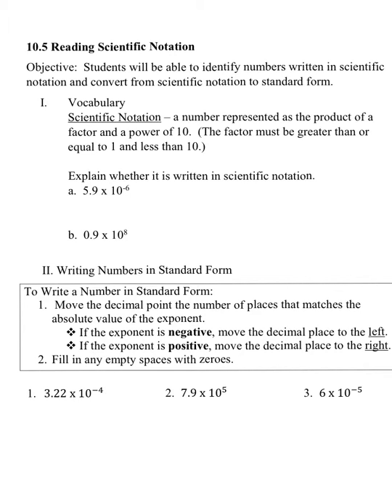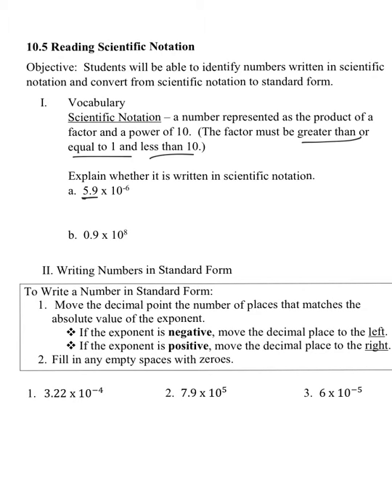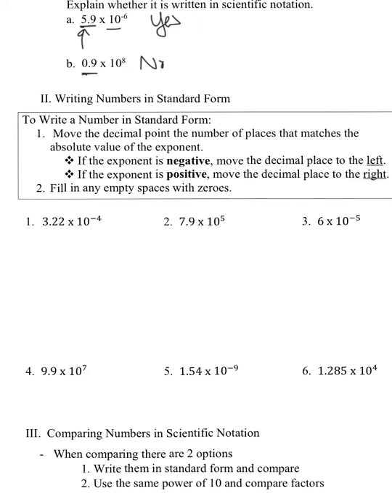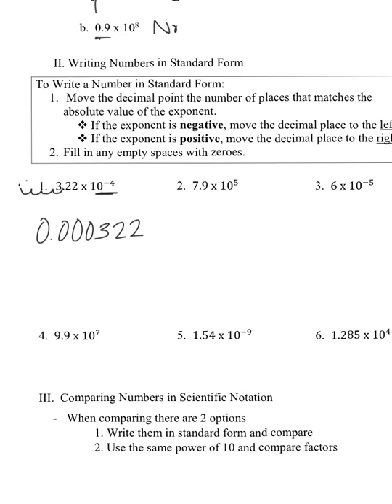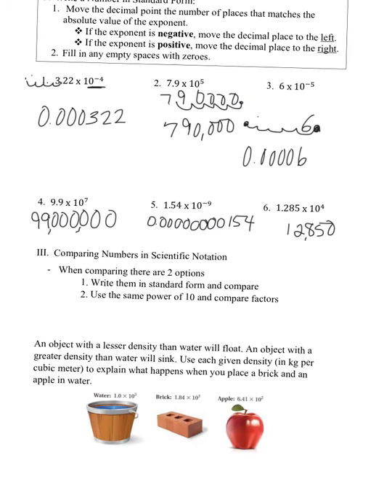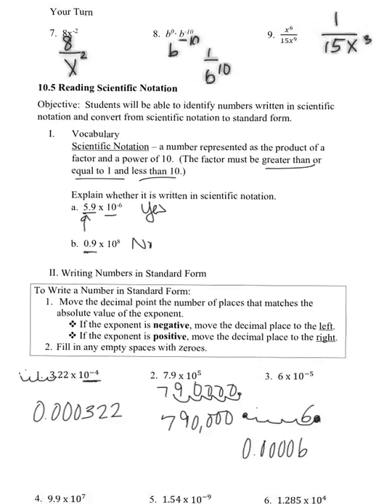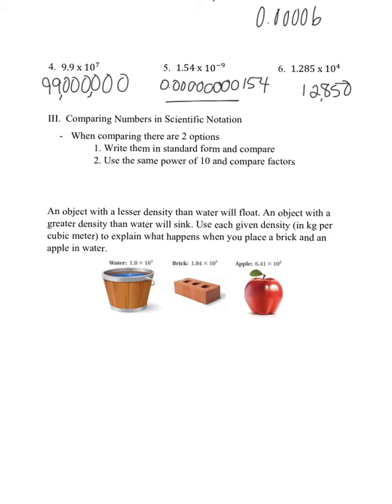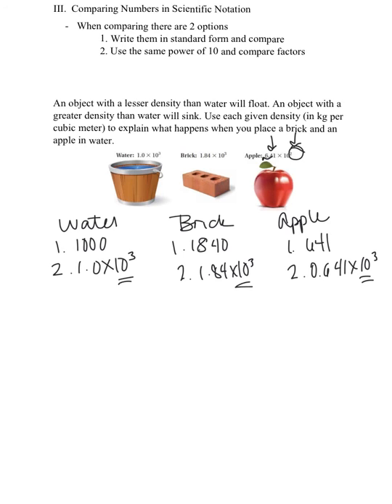10.5 Reading Scientific Notation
10.5 Reading Scientific Notation